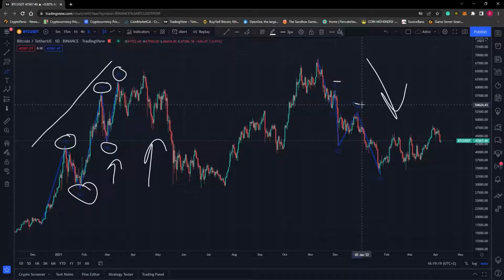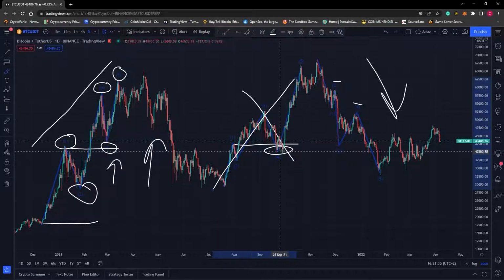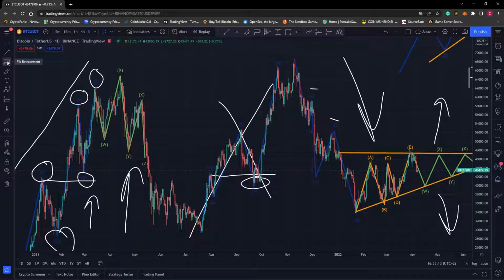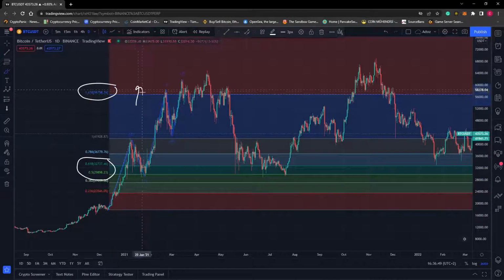What is Elliott Waves Theory❓#45